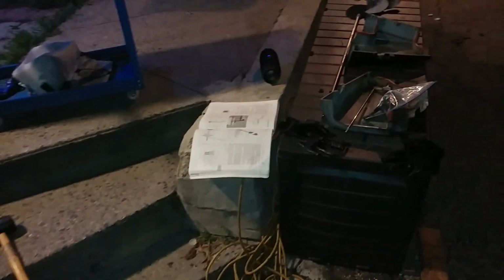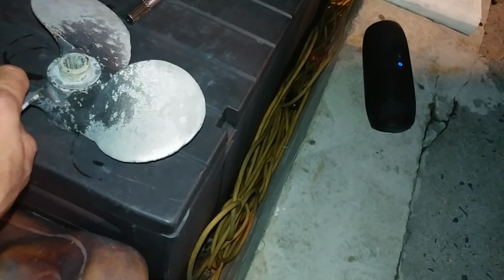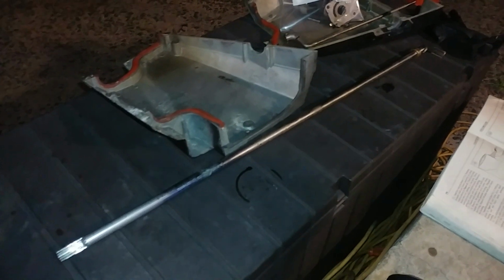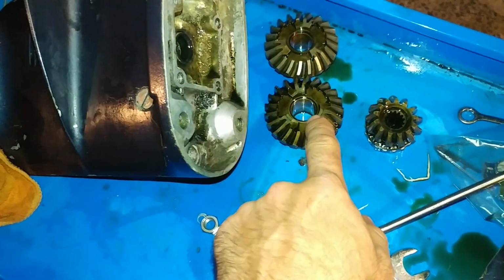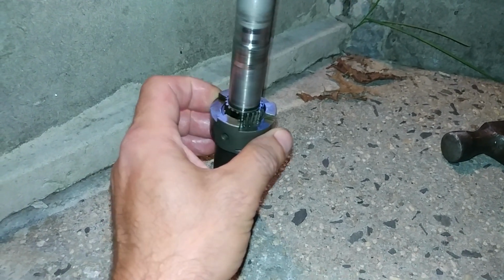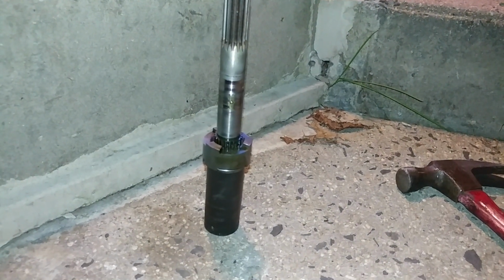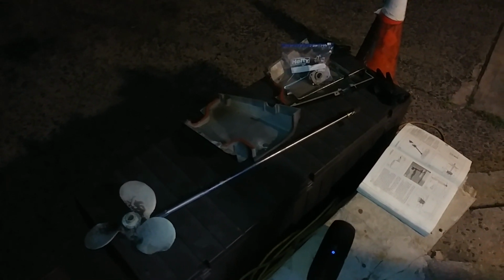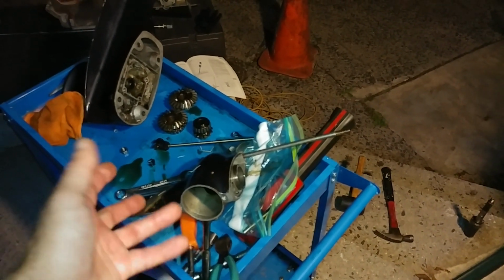What can happen when your boat prop hits a rock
Doing 10mph on the water and hit a rock with propeller. Depth finder was too late...